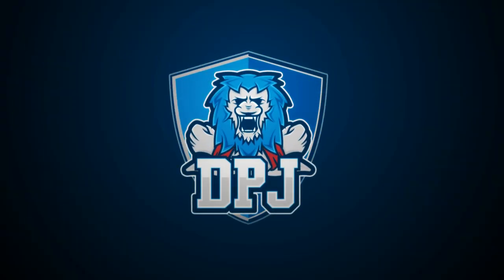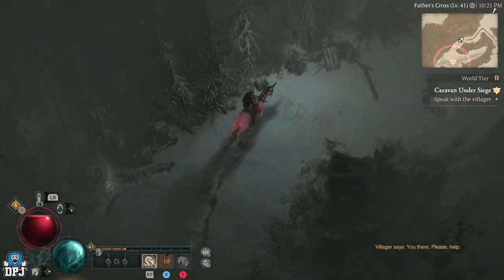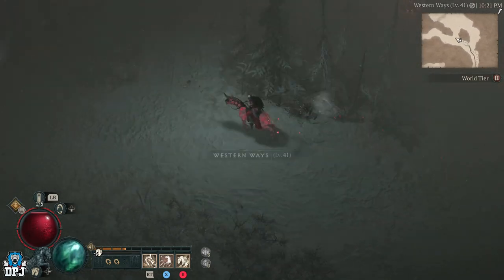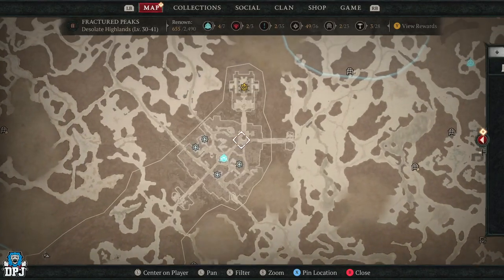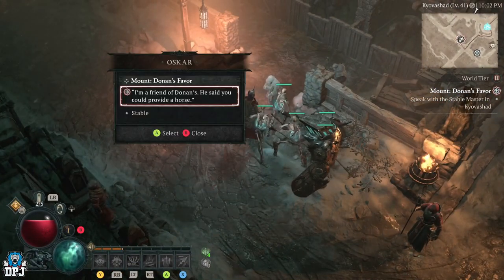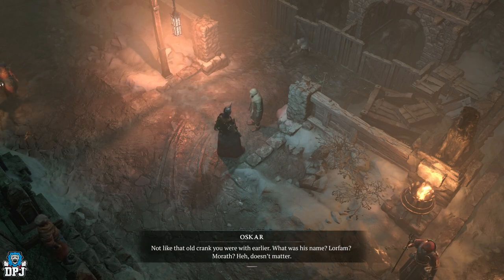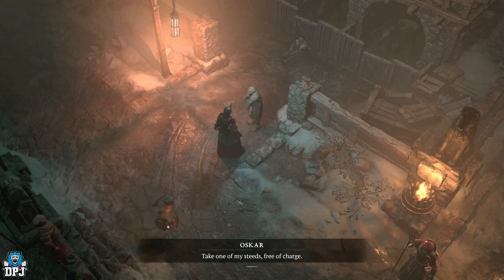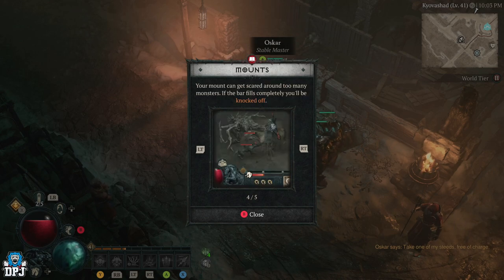DIablo 4: How To Get Mounts / Horses EARLY on alts - LEVEL 1? - Complete Guide - Mount Unlock Guide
How to get your mount / Horse in Diablo IV & why you will see such low levels on Mounts in the open world.